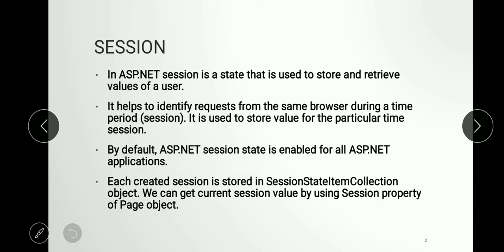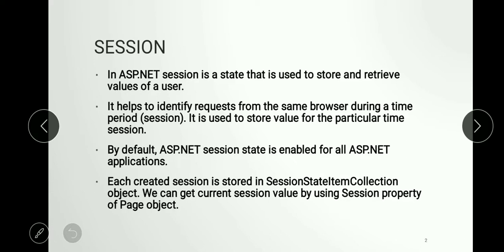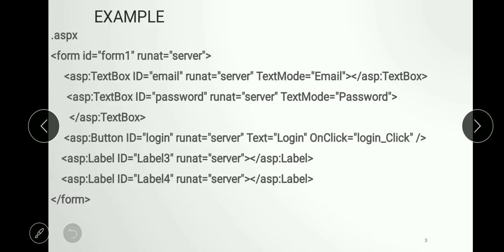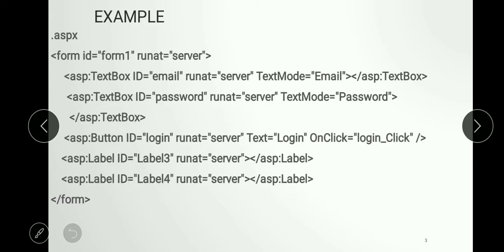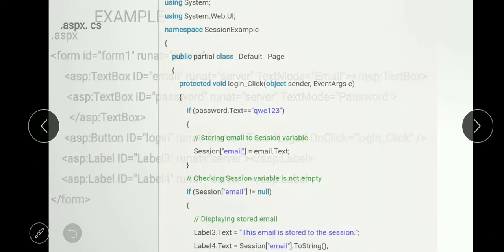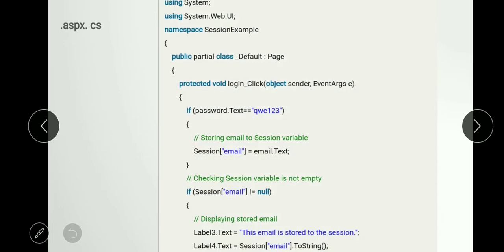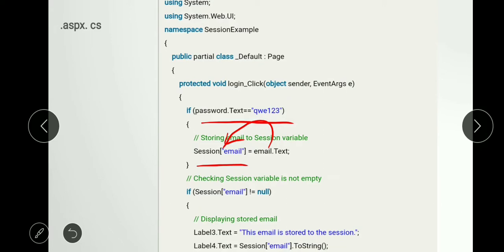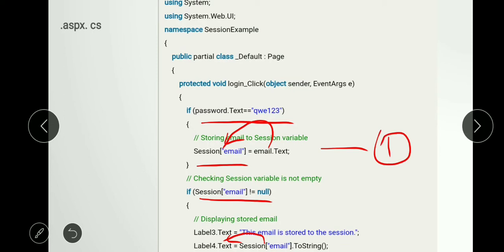BE CSE WT-II Session using ASP. Net